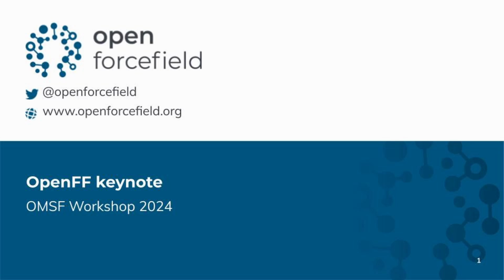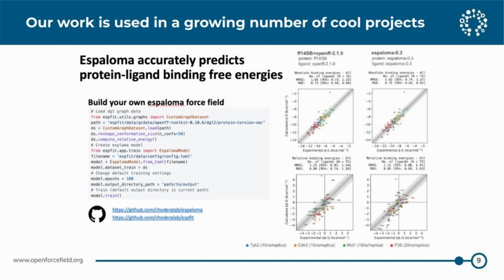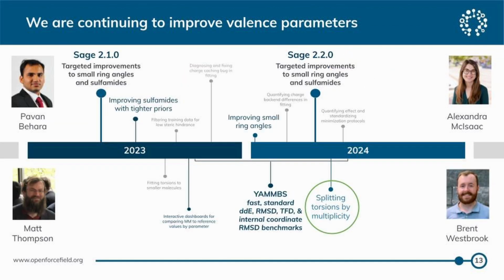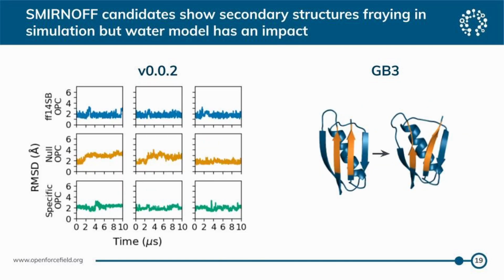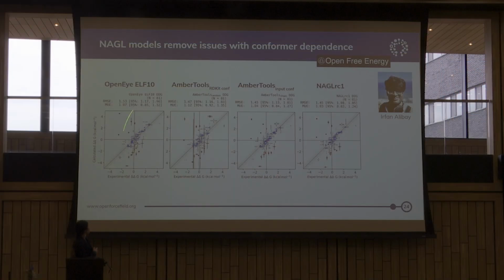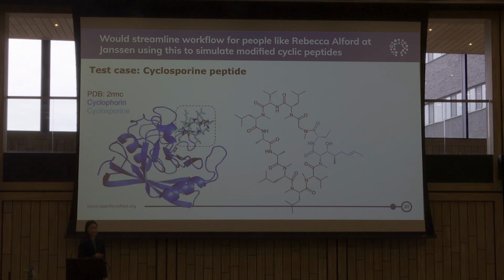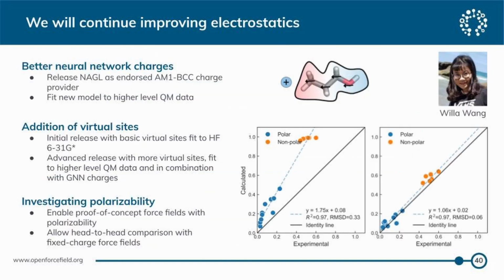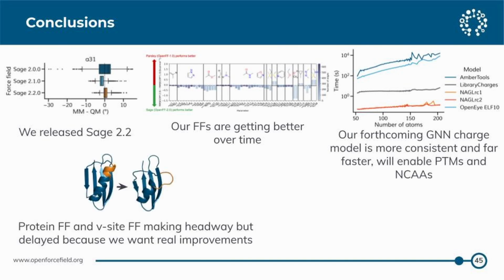Open Force Field Keynote 2024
David Mobley and Lily Wang present the Open Force Field keynote at OMSF Symposium 2024